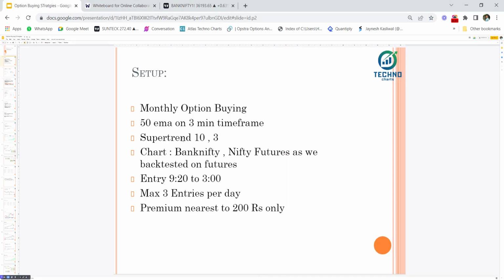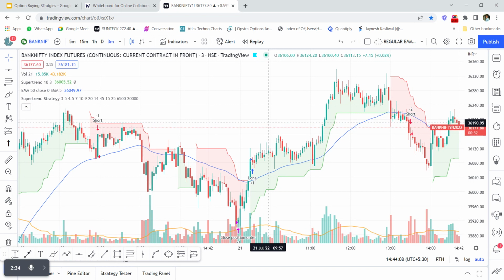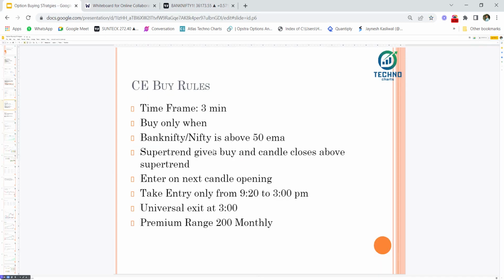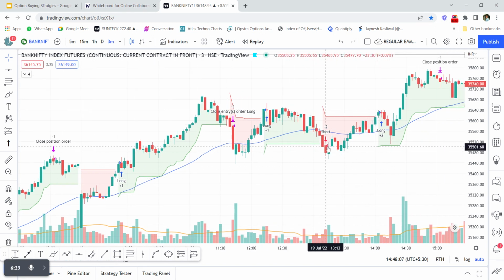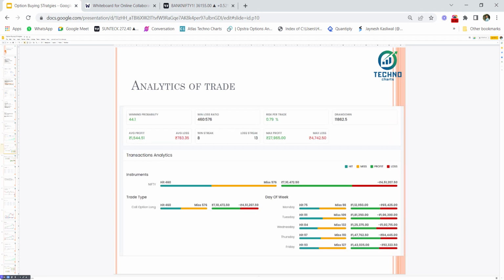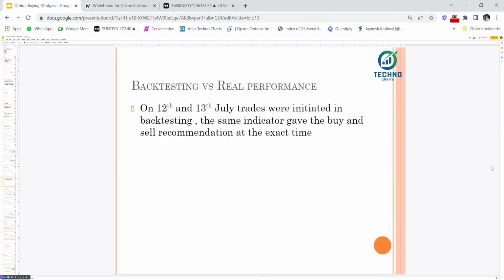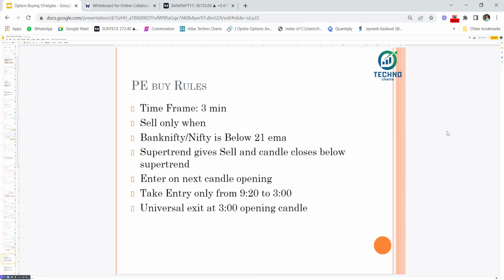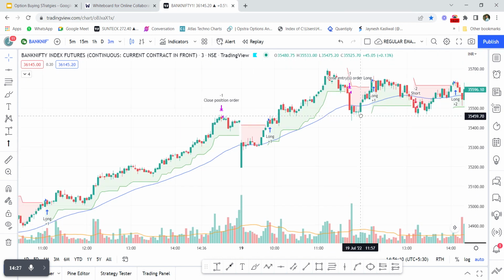Nifty-Banknifty Option Buying Strategy With INDICATOR !